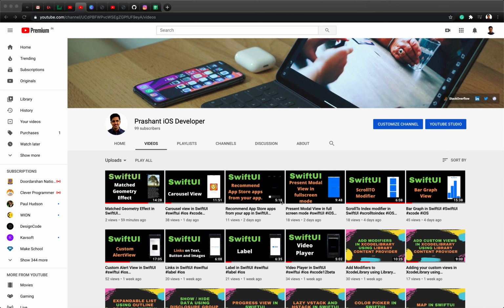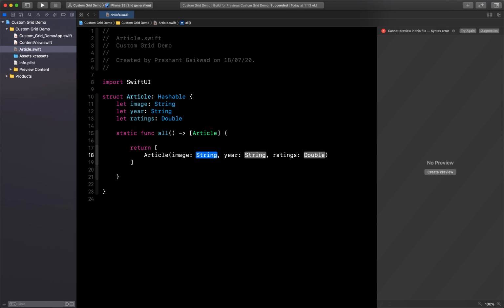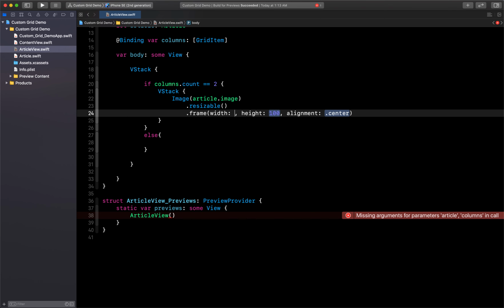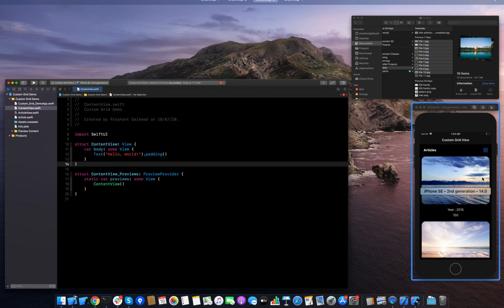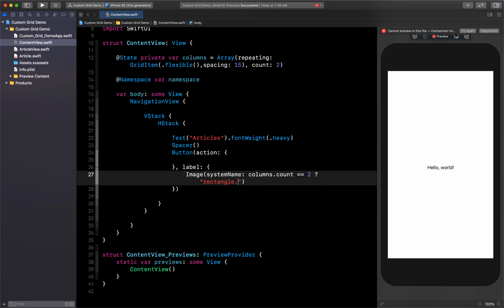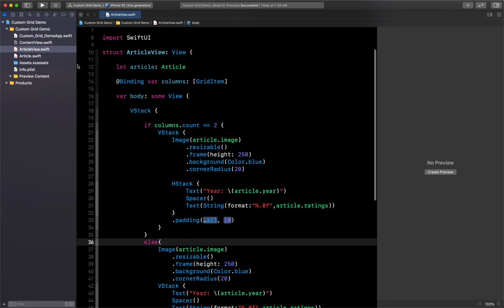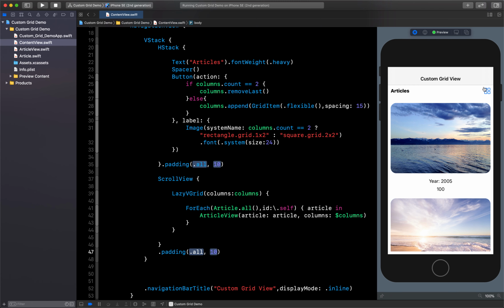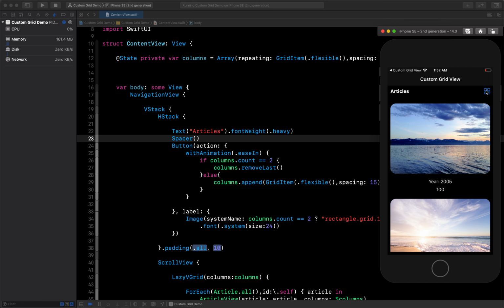Custom Grid View in SwiftUI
Hi Friends,
In this video, I tried to teach you how you can use the different styles of the custom grid view in SwiftUI.